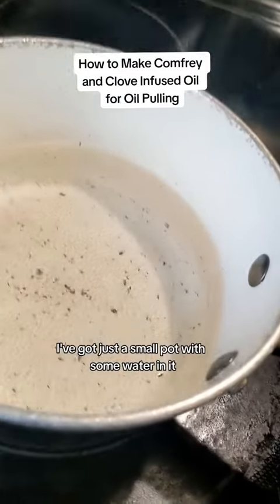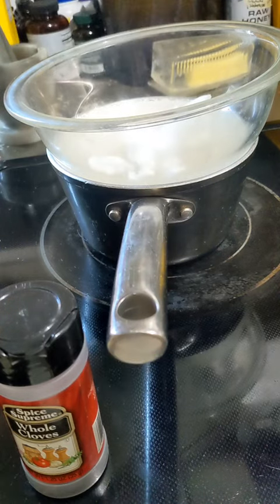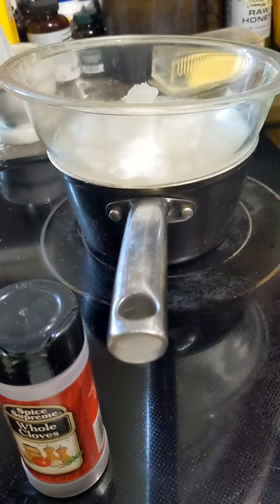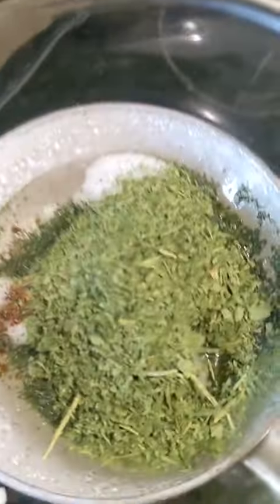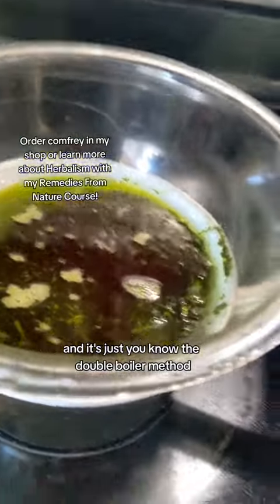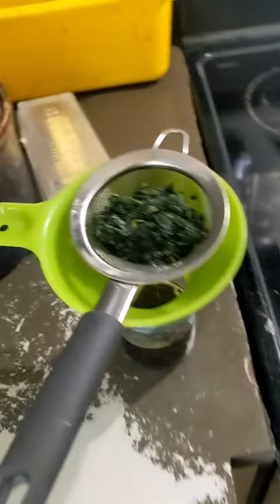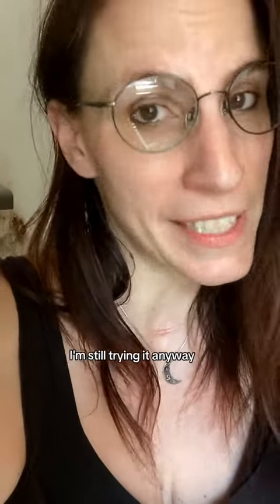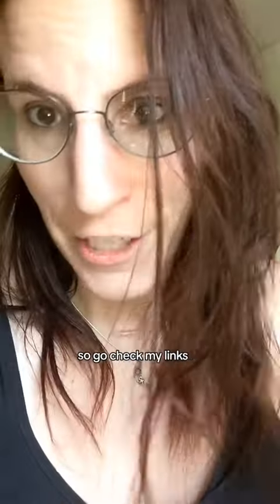How to make Tooth Pulling Oil infused with Comfrey for Healing Gums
I have been using this for about a year now.  I sometimes add horsetail and cloves, but dried comfrey leaves are the magic ingredient.  I started making this in the hopes that it would heal a cracked tooth. I've since learned that that is impossible, but it IS working on healing and stopping the pain from my receding gumline.  I recommend you take a break every now and then and switch to pulling with just regular coconut oil.  You will notice a difference!

Want to heal yourself?